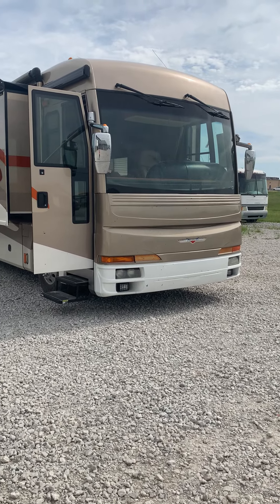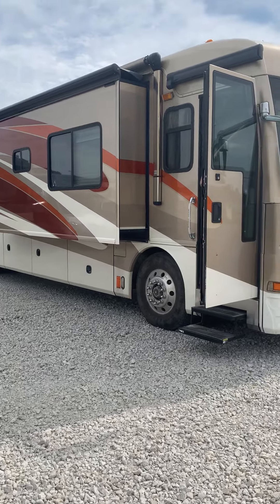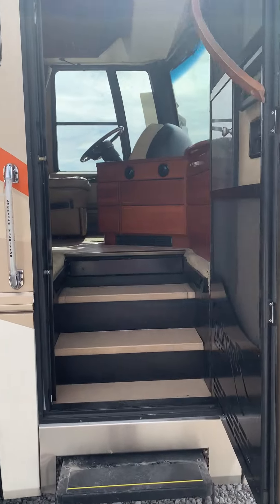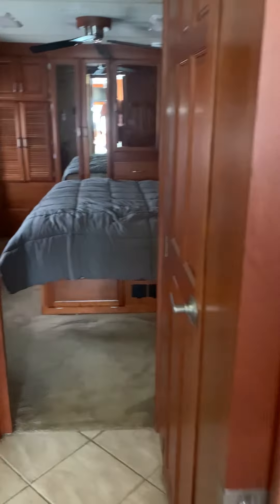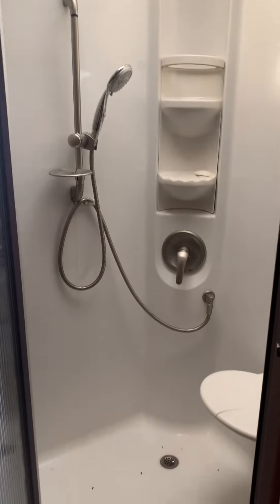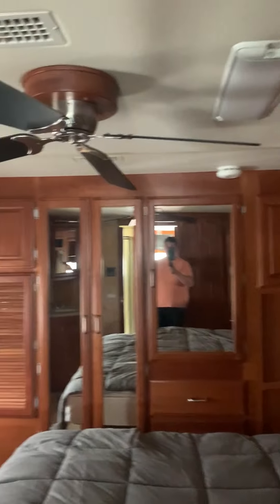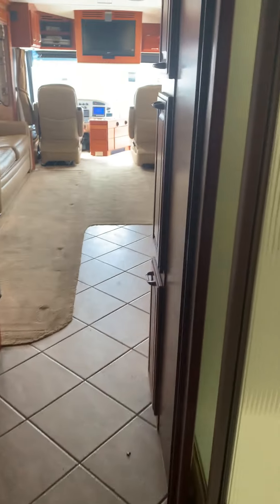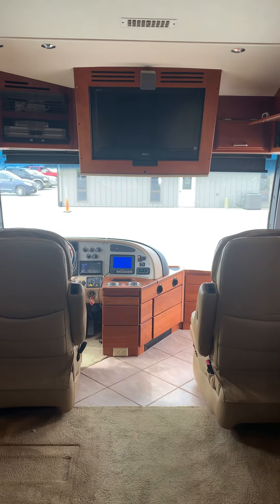Used 2006 Fleetwood RV American Tradition 42R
For Sale at Zoomers RV in Lamoni, IA
Call Stephen Ross!